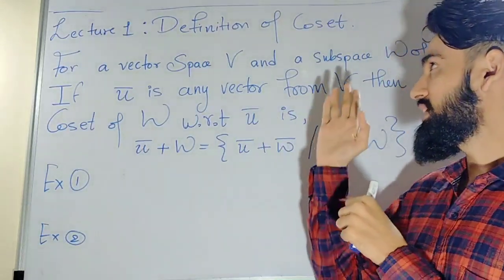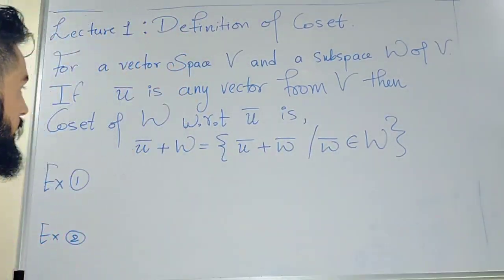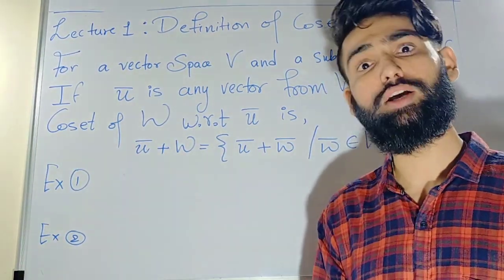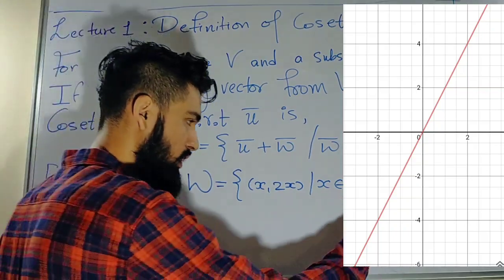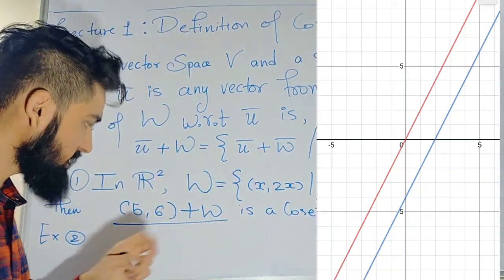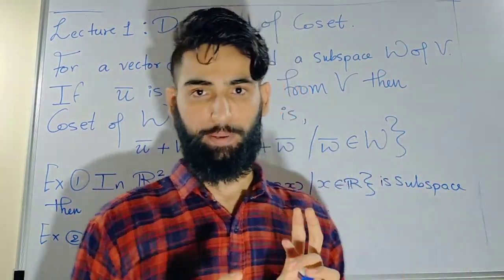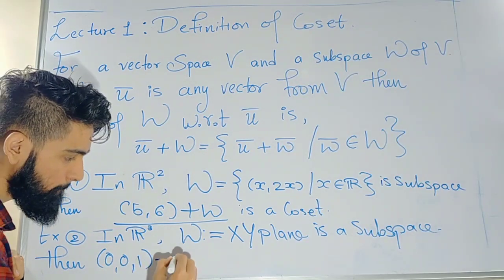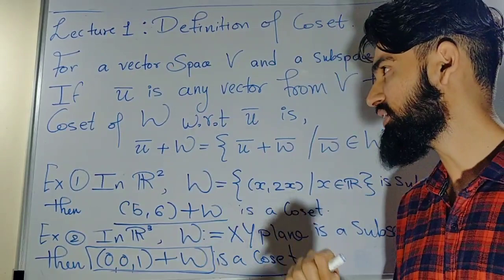Definition of Coset in Linear Algebra | TYBSC | MU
🔍🧮 Understanding the Coset in Linear Algebra

📘 Explored Concept:
Definition of Coset: Delve into a fundamental concept in Linear Algebra, the notion of cosets. A coset represents a set obtained by translating elements of a subgroup by an element of the parent group, showcasing significant properties in algebraic structures.

💡 Key Insights to Discover:
🧭 Equivalence Classes: Explore how cosets represent equivalence classes derived by shifting elements of a subgroup via elements of the parent group. Understand their relation to the subgroup and their role in quotient groups.
🔍 Algebraic Significance: Learn about the algebraic properties of cosets, including their formation, representation, and importance in group theory, highlighting their structural significance.

🌟 Highlights:
Gain a comprehensive understanding of cosets, fundamental in comprehending group structures and quotient groups within Linear Algebra.

▶️ Detailed Exploration:
Embark on an illuminating exploration of the definition of cosets. Uncover their foundational principles, their relation to subgroup translations, and their role in algebraic structures here.

📢 Expand Your Mathematical Horizons:
📢 Connect and Learn:

📚 Educational Resources: Access comprehensive lectures elucidating cosets, their definition, and properties in Linear Algebra here. Strengthen your understanding of these essential concepts for TYBSc studies at MU.

📘 Enhance Your Understanding:
Immerse yourself in comprehending the definition of cosets, a pivotal concept shaping algebraic structures. Solidify your grasp on their significance in quotient groups and their broader applications in mathematical theories.

For any doubts u can ask me in comment section.

List Of QUIZ you can give as google form made by me:
BASIS AND DIMENSION: